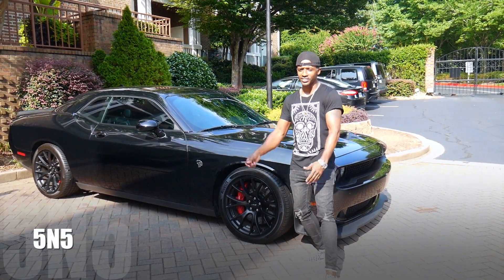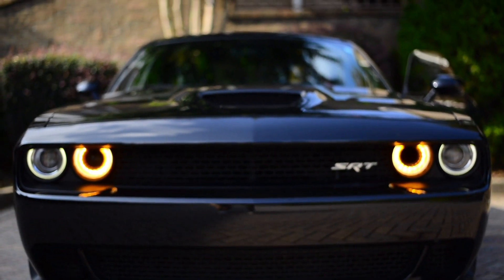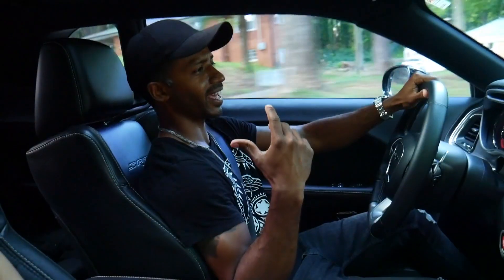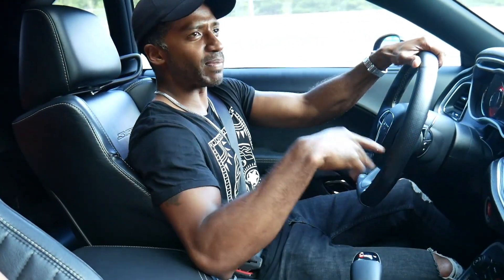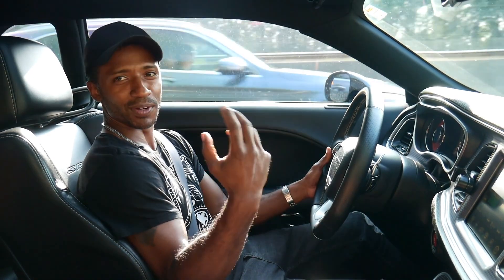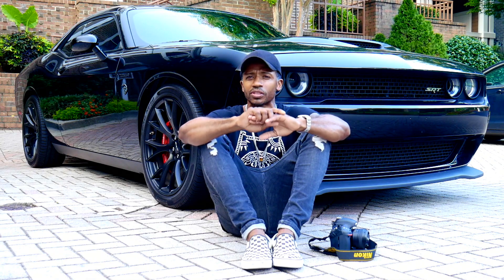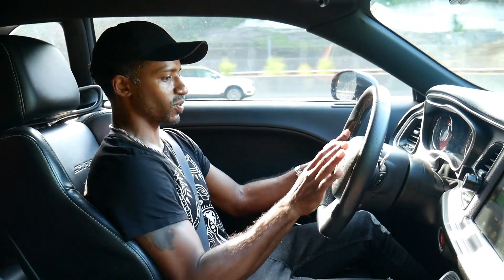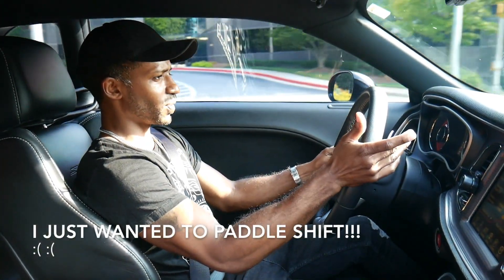Hellcat Review / 5N5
The Hellcat is a car but unlike 99% of the vehicles available to you from a dealership this one is capable of making over 700hp. I initially wrote the Hellcat off as a one trick pony but after spending an afternoon with a Hellcat I have realized there is much more to this car than meets the eye.